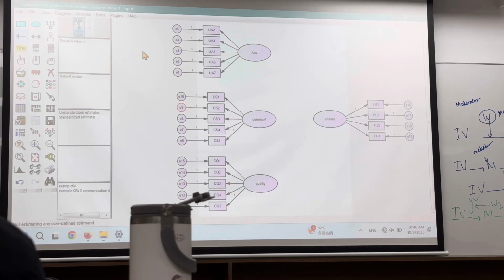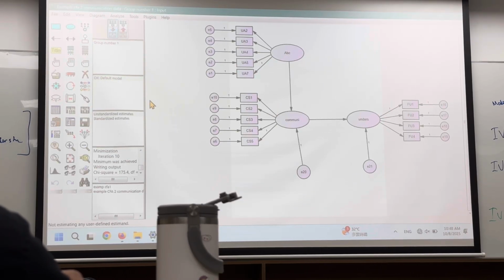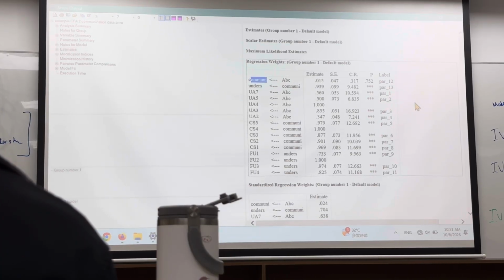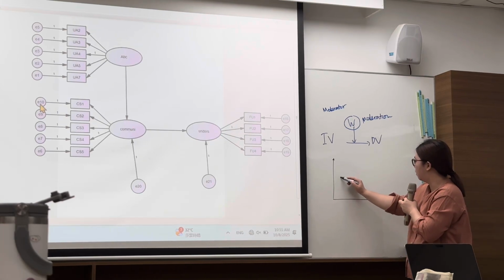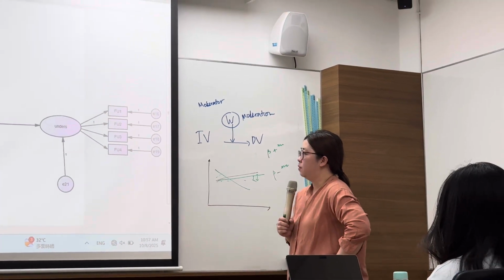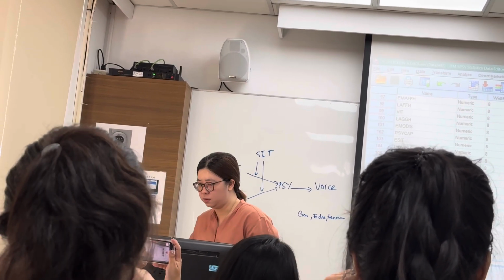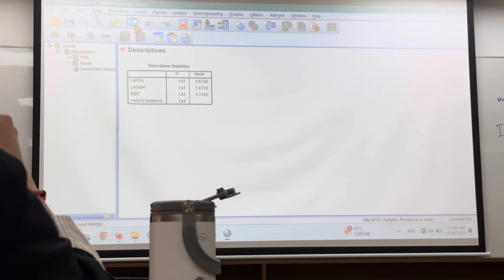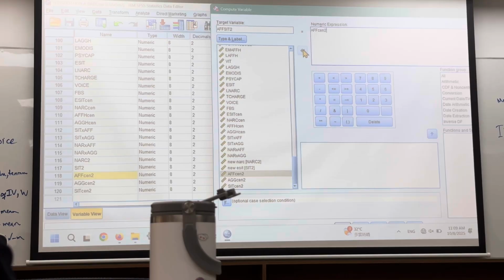10/8 SEM path